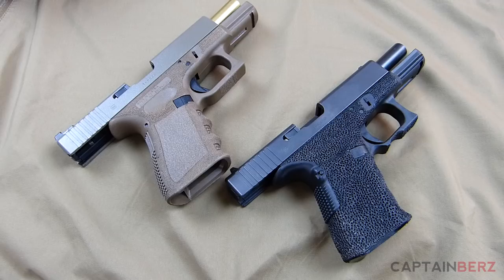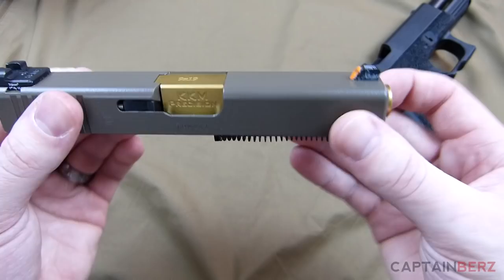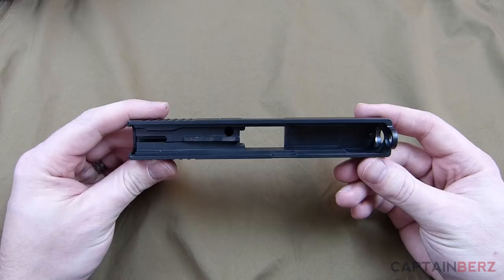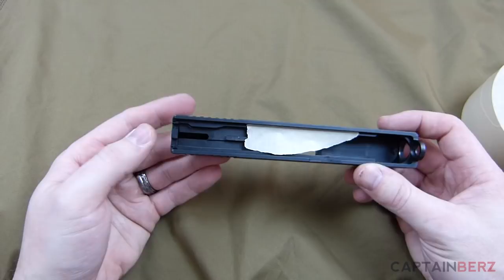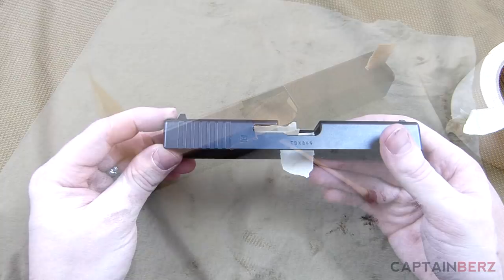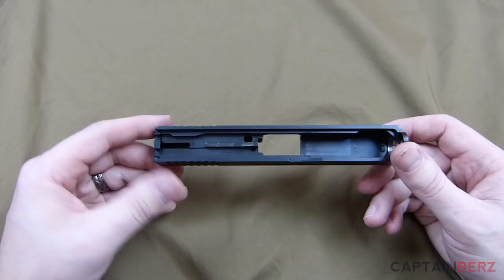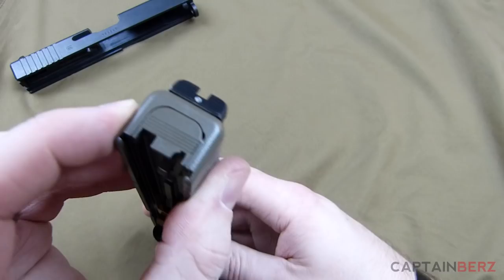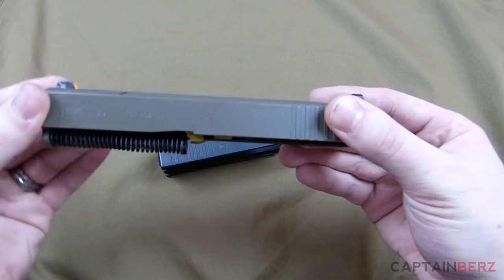Painting a Glock Slide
Painting a Glock Slide might look difficult but Painting a Glock Slide is rather easy. Painting a Glock Slide starts with disassembly and if you want to see individual videos I have those. Then you tape it off before Painting a Glock Slide, hit it with some 320 sand paper lightly, clean it with Acetone. Let is dry then hit it with a very light coat, it should look speckly, of paint. Then in the oven for 10 minutes at 150. Repeat these steps for like 6 times or until the slide is coated completely.